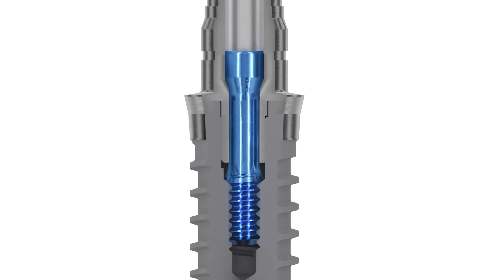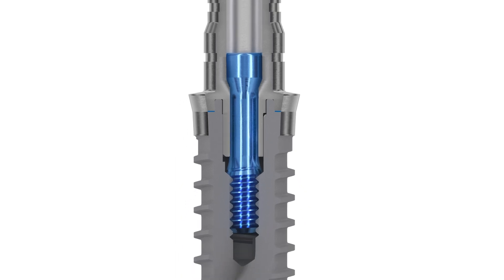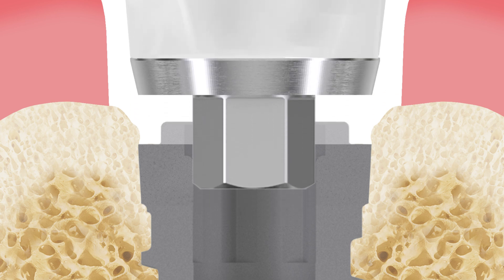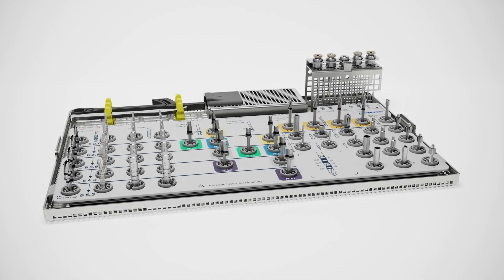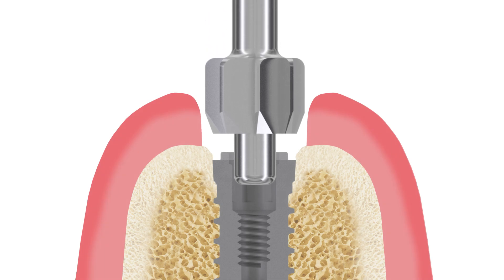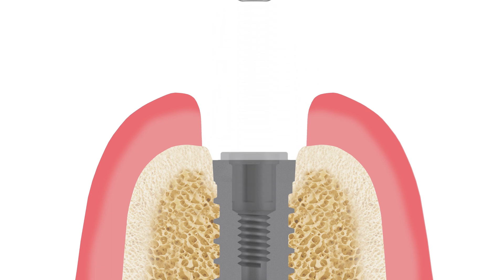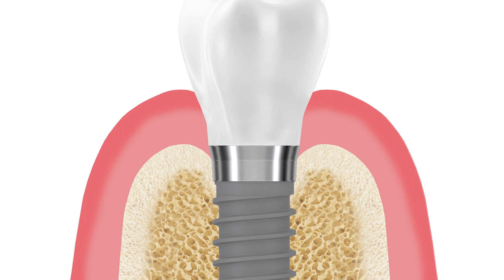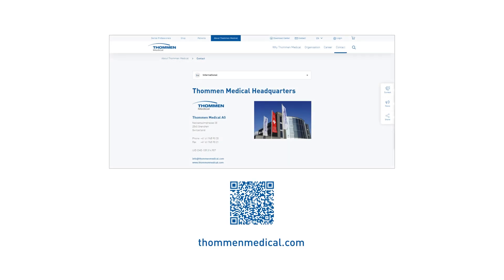Thommen Medical Bone Contouring Animation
Watch our video animation showcasing the use of the Thommen Medical bone contouring instrument. The video demonstrates the use of the instrument in case of excess bone around the implant shoulder to ensure a tight closure of the implant-abutment connection.